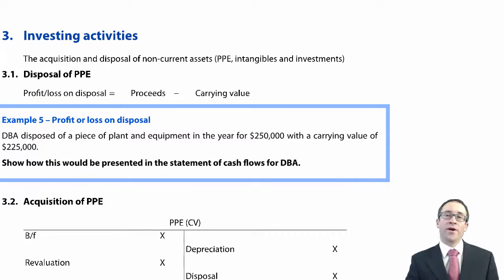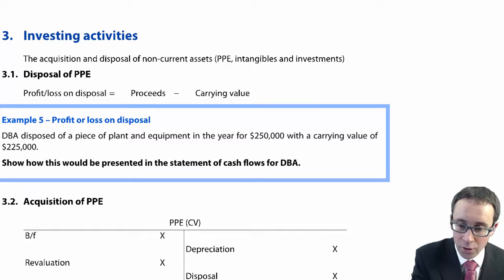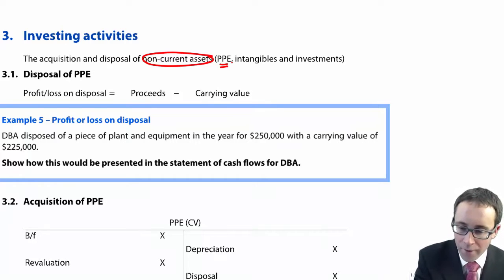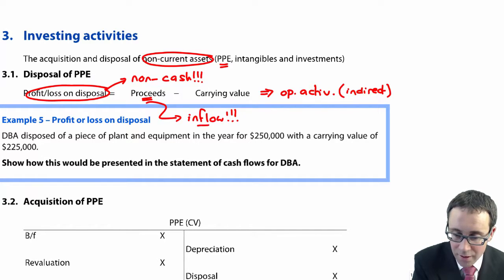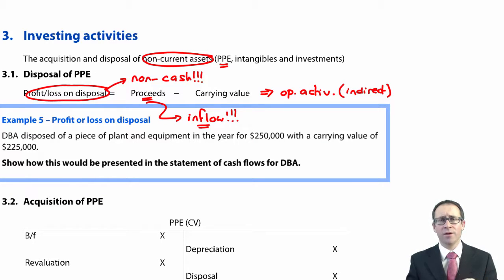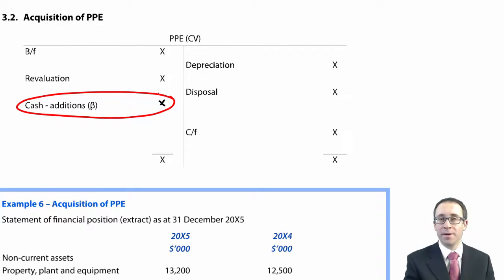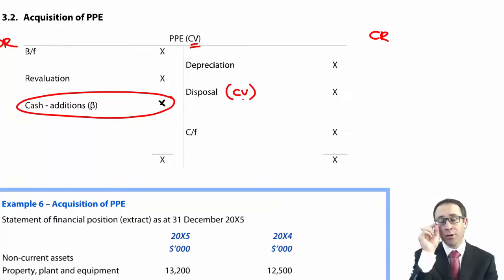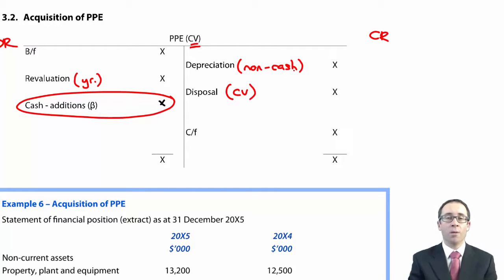CIMA F1 IAS 7 Investing activities